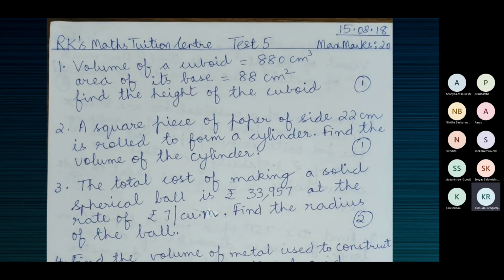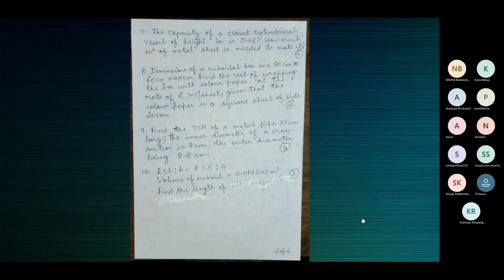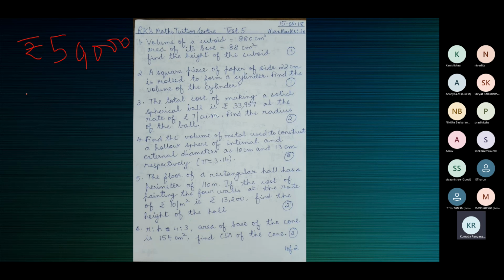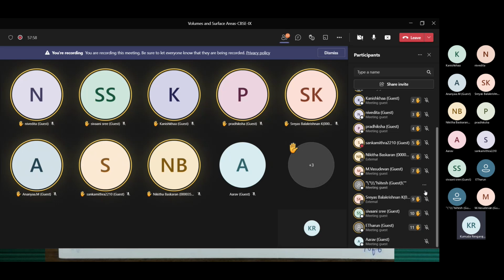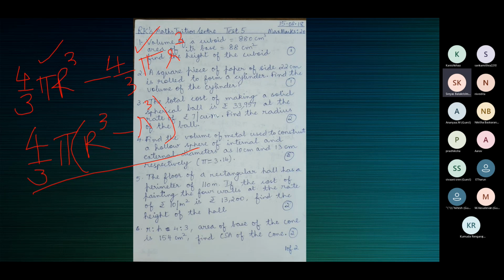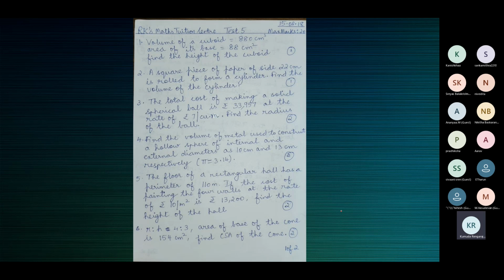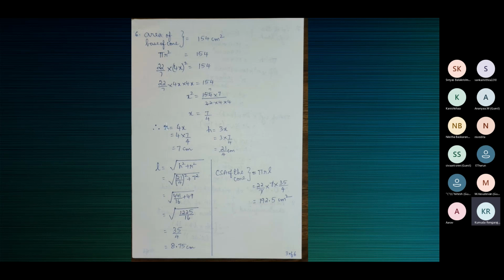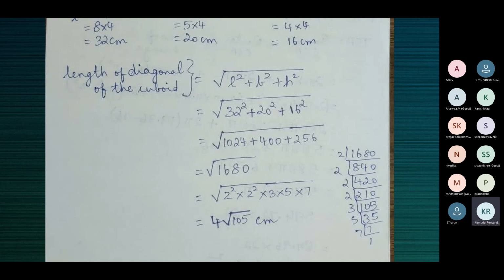Volumes and Surface Areas-CBSE-IX-Meeting Recording-7(12/12/2021)